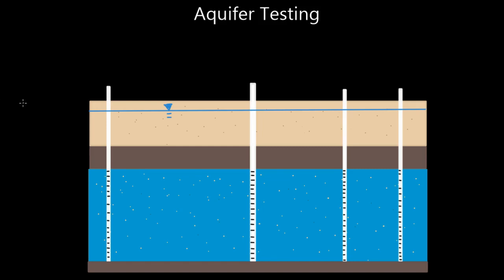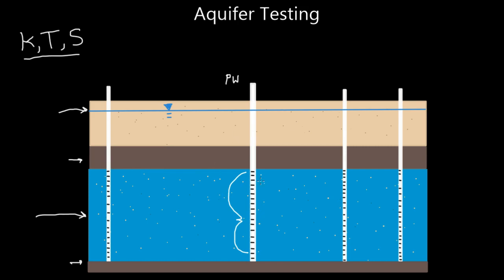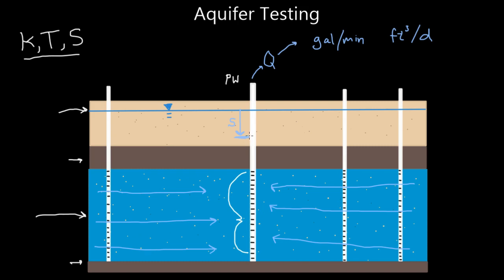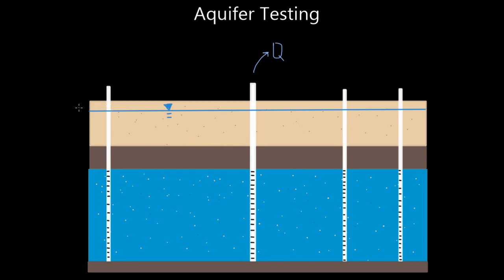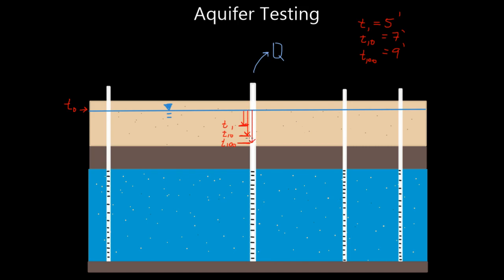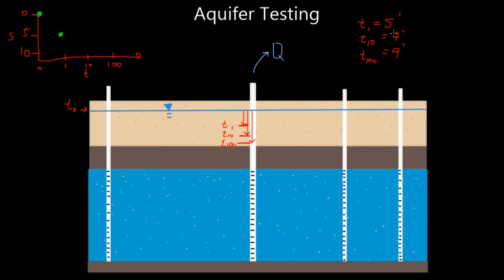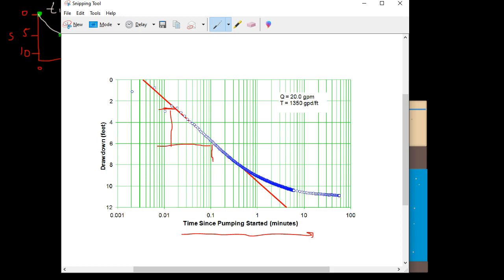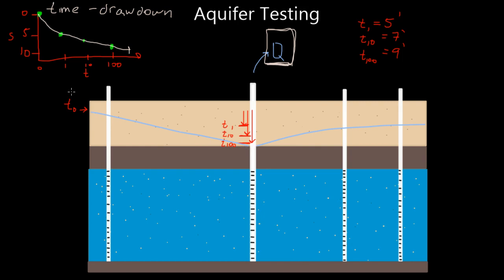Aquifer Testing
Video explaining the basic premise of aquifer testing and data collection in a confined aquifer.